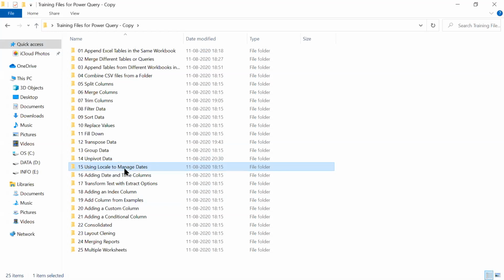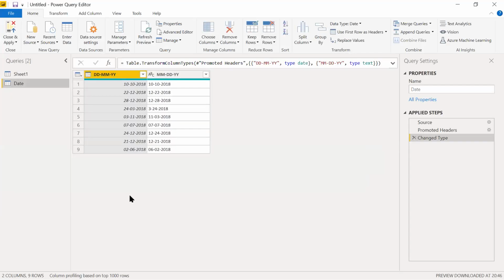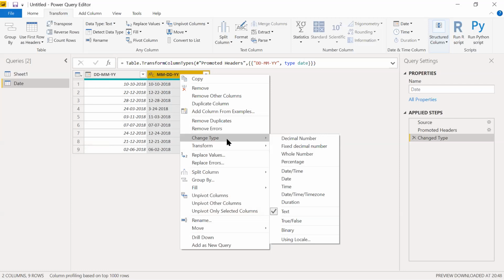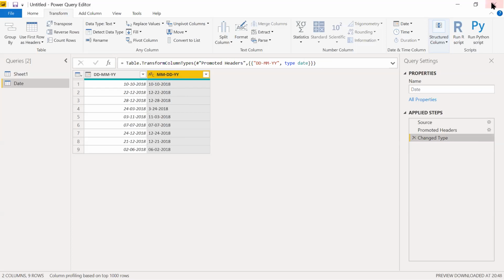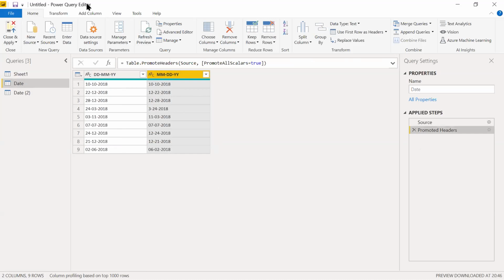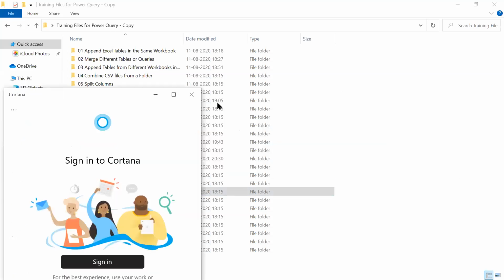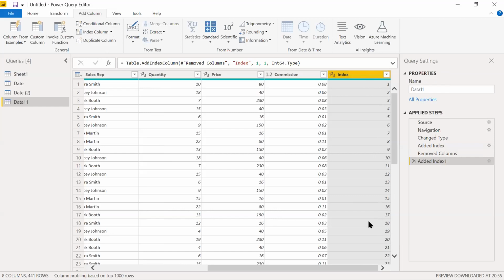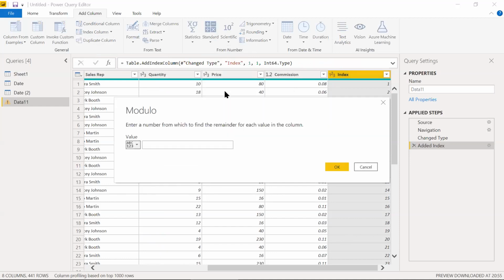Power BI | Power Query - Date Locale Index | Free Tutorial for Beginners | Power BI - 2023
We want to ensure that our learning module will help millions of people, because entire course is free of cost. In this step by step tutorial , learn how to use Microsoft Power BI in just some time. Power BI is a powerful business analytics tool that allows you to visualize and analyze data from a variety of sources. By the end of this tutorial , you will have a solid understanding of how to use Power BI and able to create your own reports with ease.